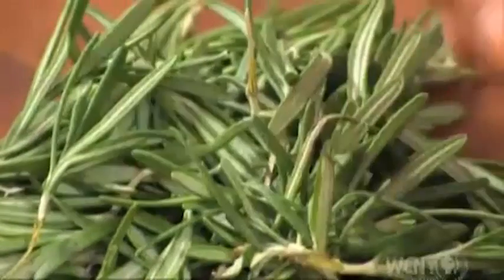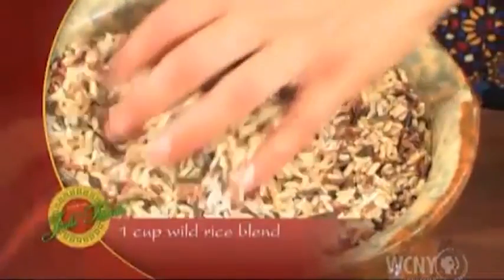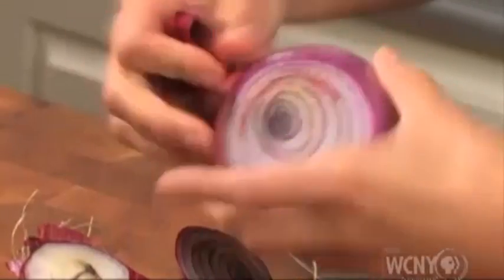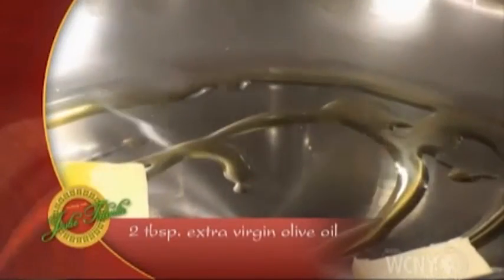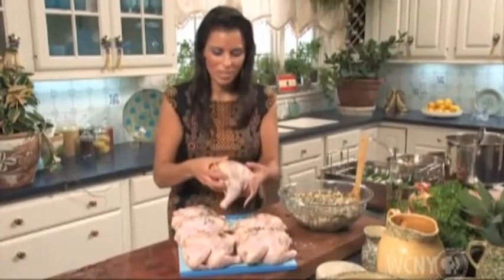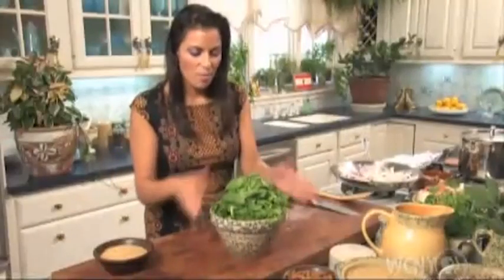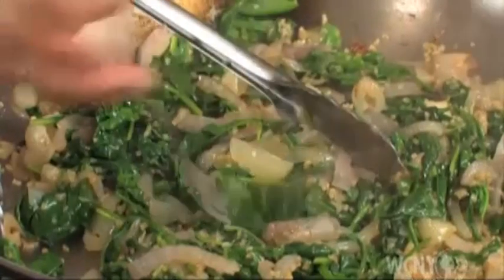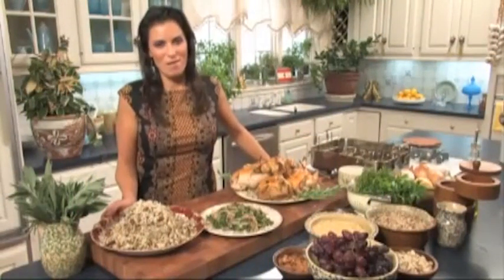Julie Taboulie Thanksgiving Traditions Taking a Twist